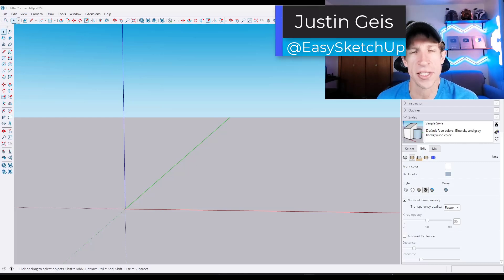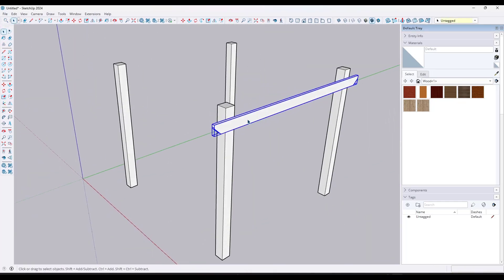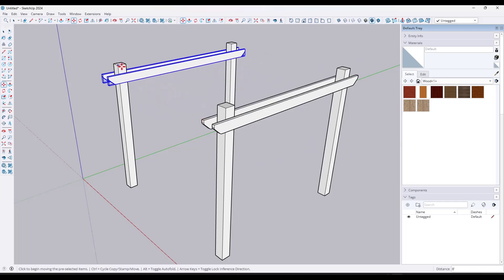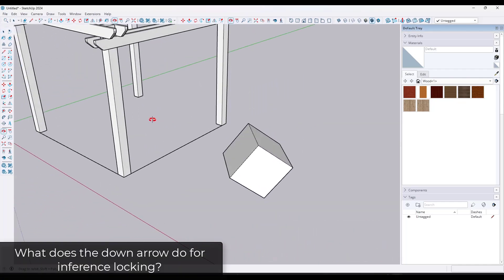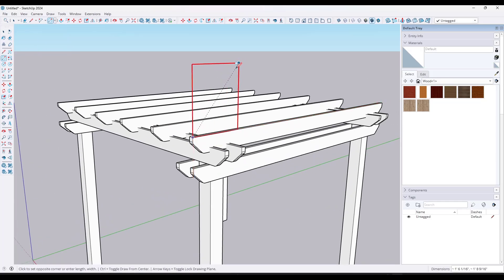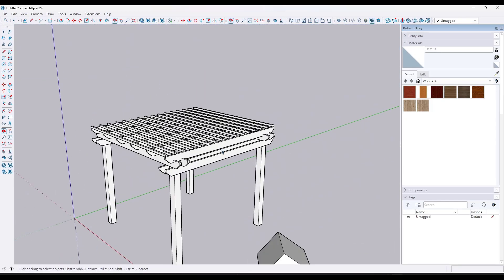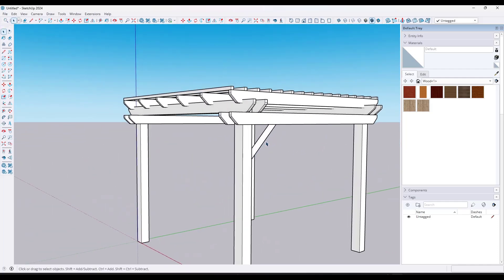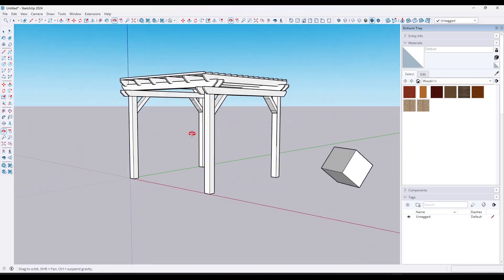SketchUp Inference Tips EVERYONE Should Know! (You NEED These)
In this video, I talk about some of the fundamental tips you can use for better inferencing in your SketchUp models. These tips will save you time and make you more accurate in the placement of objects in your SketchUp models!

TIMESTAMPS
0:00 - Introduction
0:11 - Engine inferencing
0:43 - Shift lock inferencing
1:28 - A better way to lock directions
2:18 - Locking the rotate tool to a direction quickly
3:30 - Rotate direction locking for non-axis objects
4:14 - What the down arrow does for inference locking
5:05 - IMPORTANT - Rectangle tool direction locking
6:40 - How to change the inference direction in the SketchUp Engine
8:00 - Down arrow locking for edges (parallel and perpendicular)
8:40 - How to reset the axes
9:00 - How to change the flip tool direction